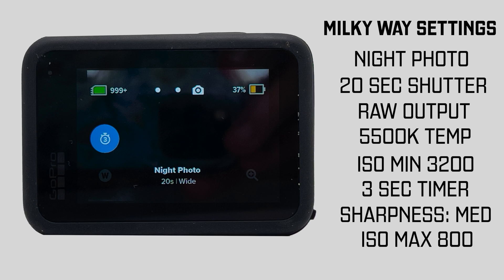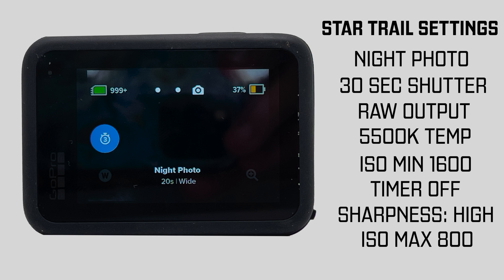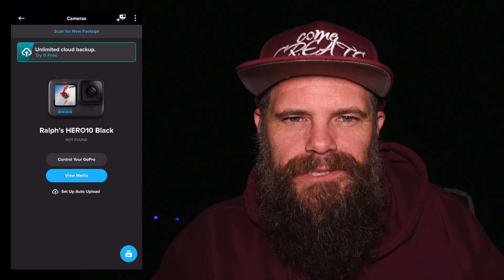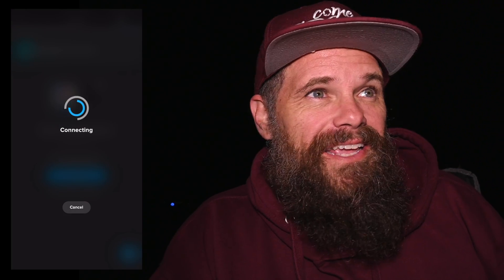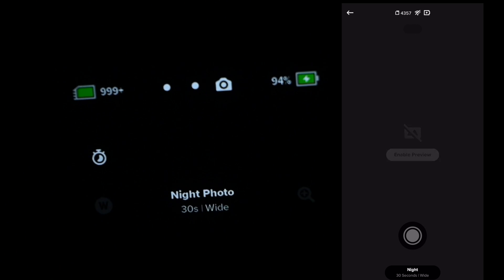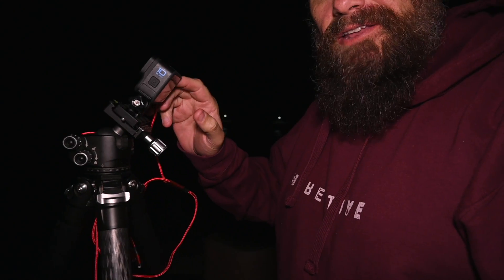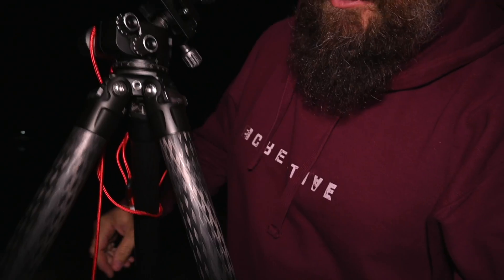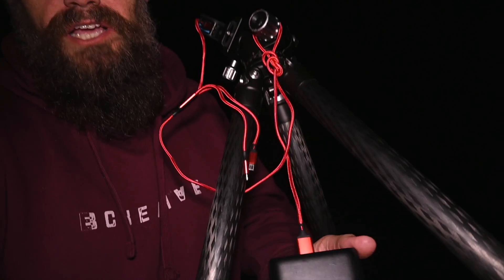GoPro Hero 10, How to photograph Star Trails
The GoPro Hero 10 can do Star Trail Astrophotography. Here are the settings and what you need to do to enable this action camera to shoot star trail photographs.

You can take a look at the GoPro Hero 10 here: GoPro Hero Black 10